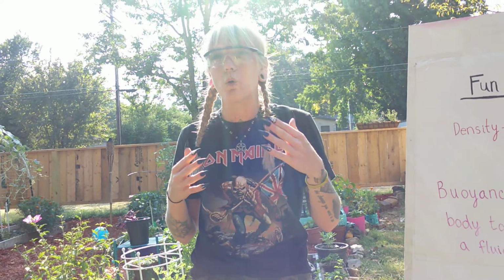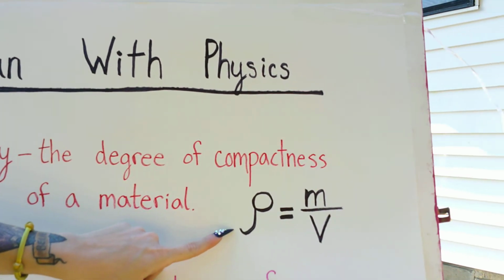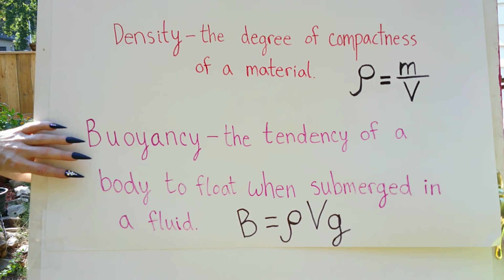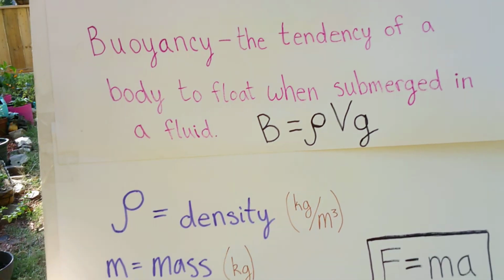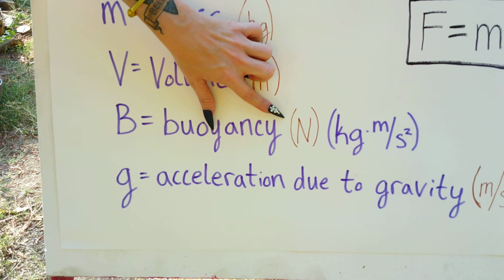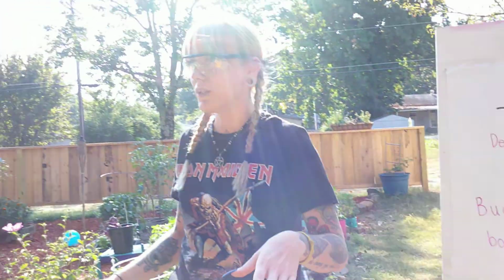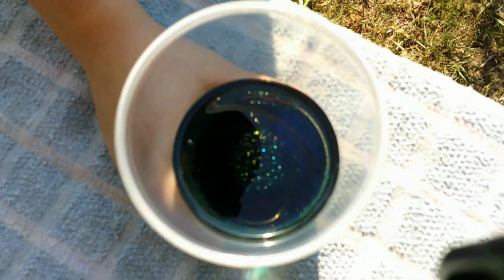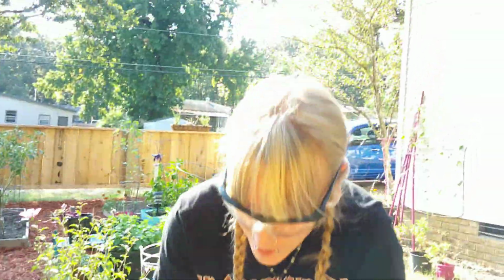Fun with Physics! Part Three: How to make your own lava lamp!